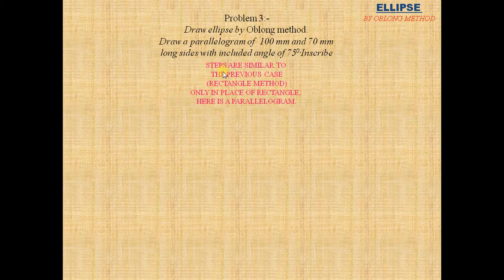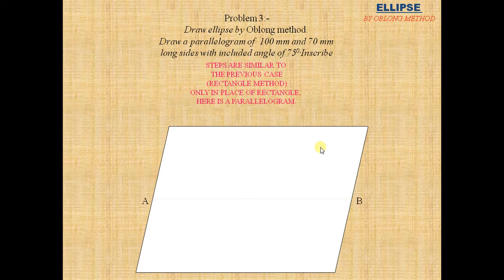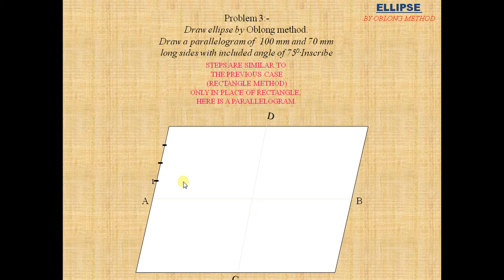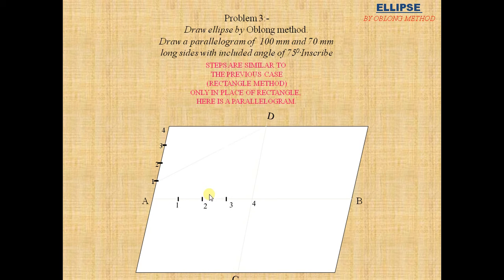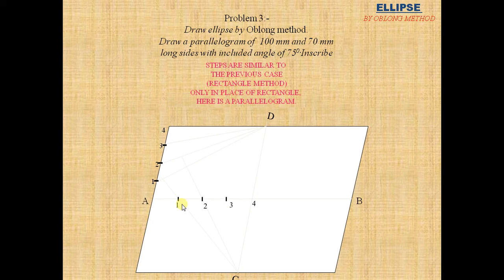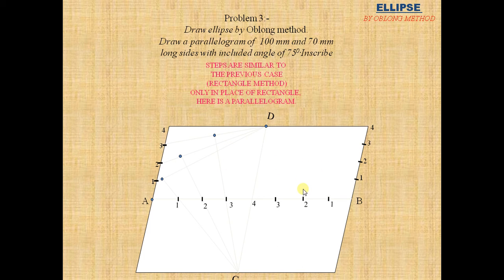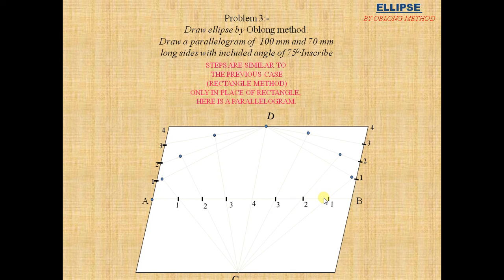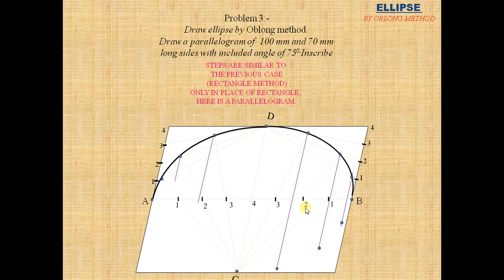Engineering Drawing(ellipse in parallelogram) oblong method